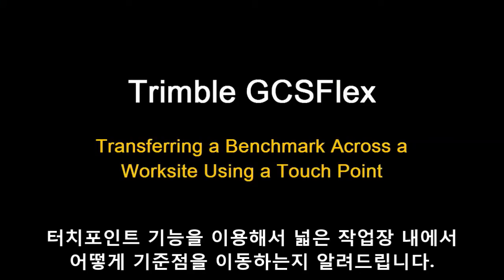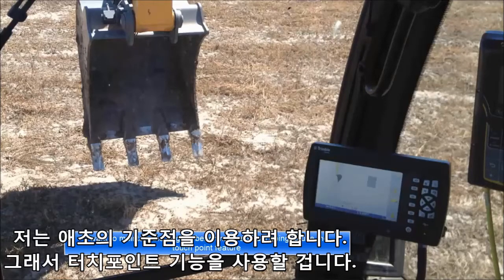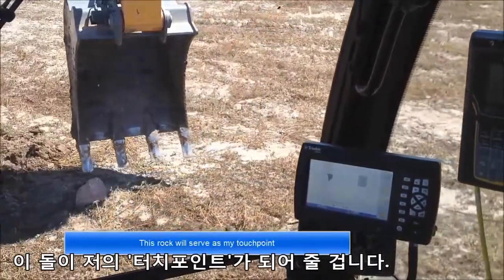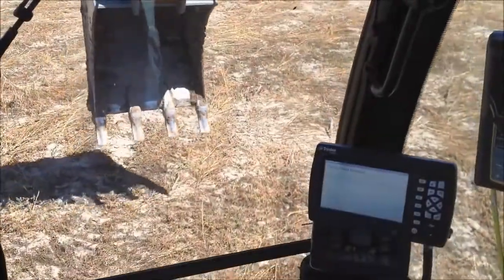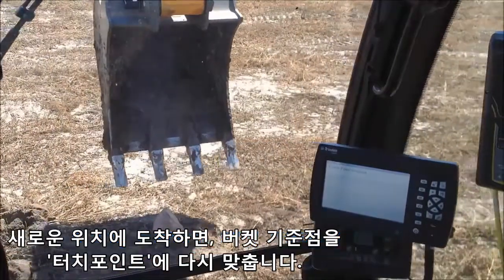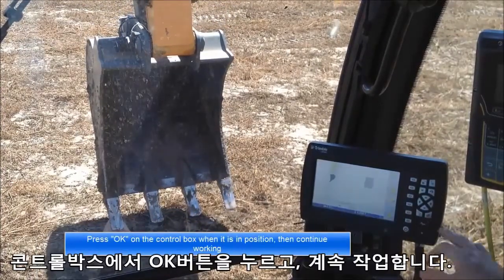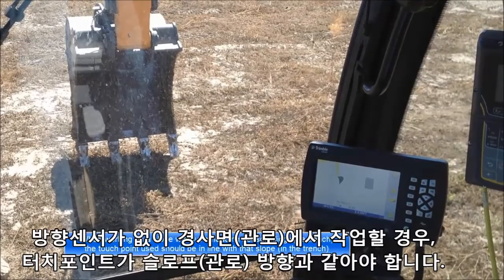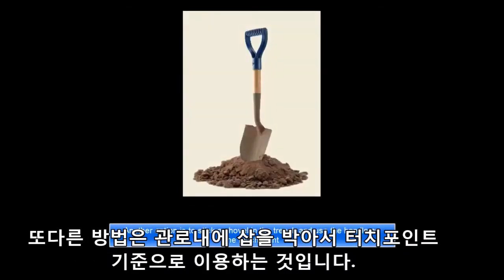GCS플렉스 - 기준점 옮기기 터치포인트 기능 (한글자막)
[2D굴삭기 사용팁] 기준점 이동하기
관로공사나 넓은 지역 평탄작업 시에는 벤치할 기준이 멀어지면 곤란하죠. 측량기를 불러서 얘기하기도 찜찜하고,,, 이럴 땐 터치포인트(터치점) 기능을 이용해보세요. 그 사용방법이 여기 있습니다.
1. 벤치(0셋) 위치에서 움직이기 전에 운전실을 '처음 벤치했던 자세'로 돌려 놓고, 버켓 기준점을 현재 작업위치와 옮기려는 작업위치에서 모두 닿을 수 있는 공통점에 터치(접촉)합니다.
2. 터치점 버튼(F1)을 누릅니다. 공통점에 터치할 때 운전실은 반드시 '처음 벤치했던 자세'를 취하고 있어야 합니다.
3. 장비를 움직여 새로운 작업위치로 이동해서, 버켓 기준점을 공통점에 다시 터치합니다. 그리고, OK를 누릅니다.
(공식판매원: 잇다코리아 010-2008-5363)